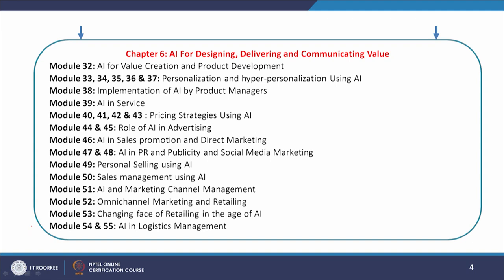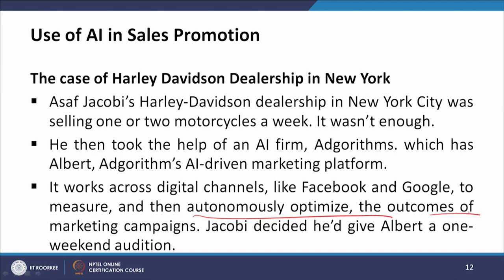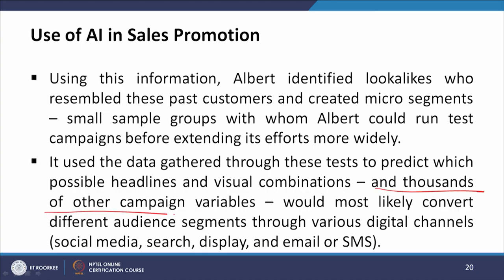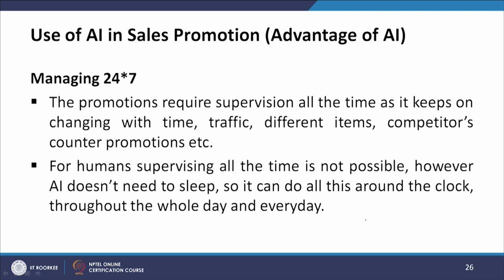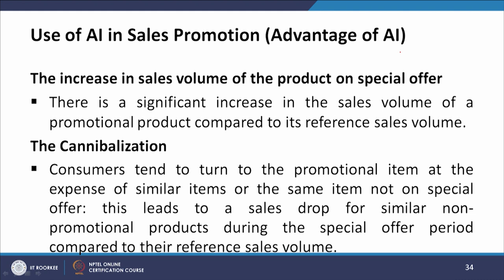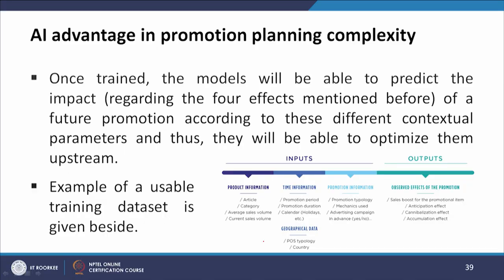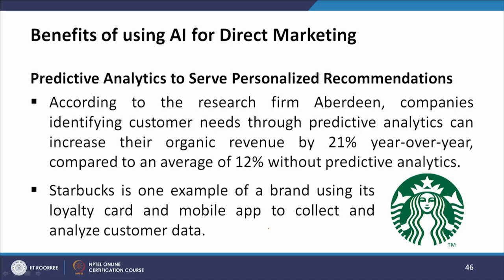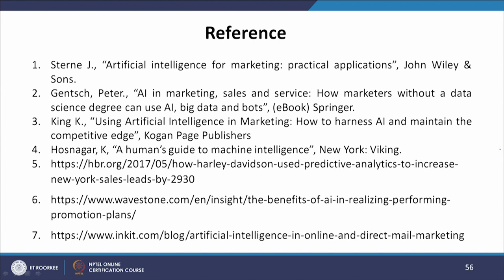Lec 46- AI in Sales promotion and Direct Marketing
AI in Sales promotion and Direct Marketing